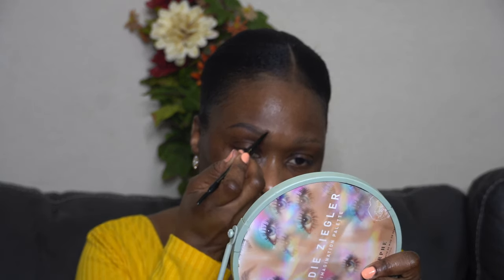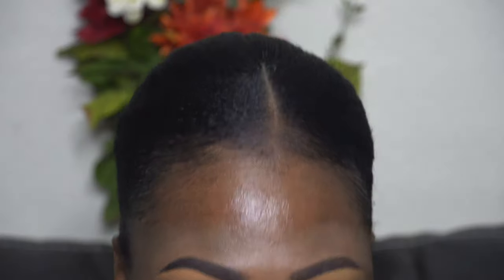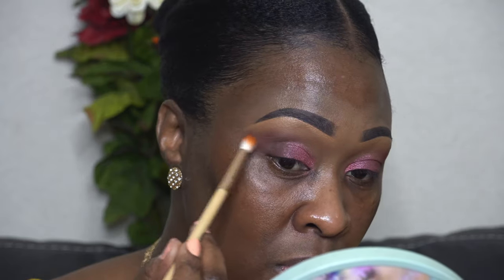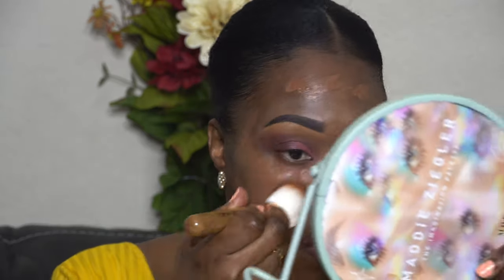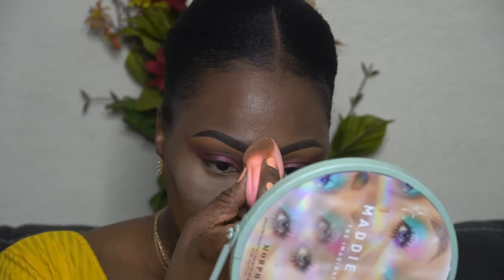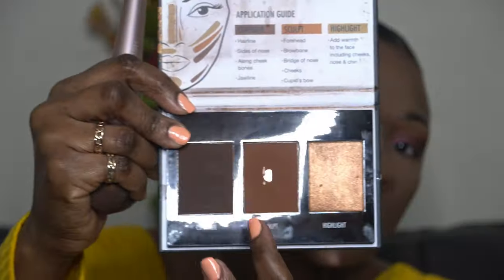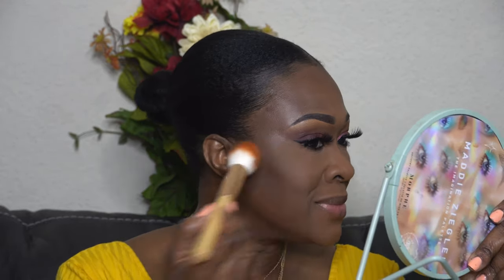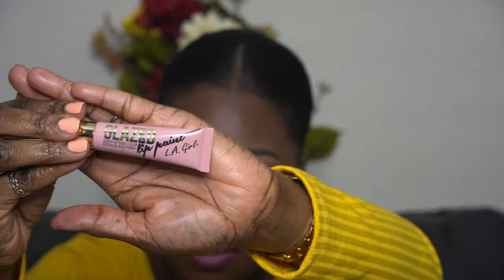FULL FACE MAKEUP TUTORIAL | FT. LA Girl Pro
In this video I will be using Mostly La girl Pro products to do my face. This is a very inexpensive look but it turned out beautiful. The video is kind of long, you can fast forward to the parts you want to see 😆. I hope that you enjoy the video, please leave me some comments, let me know what you think. Don’t forget to Turn on your Notifications for upcoming videos. Thank you for Tuning in, Take care until next time. ❤️🇯🇲💄

Products used:

*La girl shady slim brown pencil- blackest brown
*La girl pro concealer-Fawn
*La girl pro face HD -cream natural
*La girl Pro mastery eyeshadow palette
*La girl pro concealer- orange
*La girl pro HD face primer
*Foundation - La girl pro concealer-Fawn & Expresso
*Sponge- Shop Miss A
*Setting powder- Black radiance (banana)
*Eyeliner- La girl glide gel liner (very black)
*La girl HD powder (warm Caramel)
*Powder brush- Beauty concepts
*Contour- Black radiance True complextion palette
*Lashes- New Cally Faux mink lashes- Amazon
*Setting spray- La girl
*Mascara- Rimmel scandaleyes
*Blush- Rimmel ( sweet cheeks & wild card)
*Highlight- MAC(Oh-darling)
*Lipliner- La girl(berry wine)
*Lipstick -La girl
*Lipstick- La girl glaze lip paint